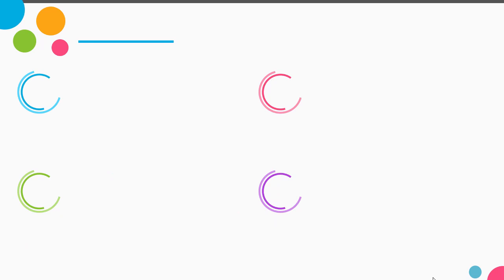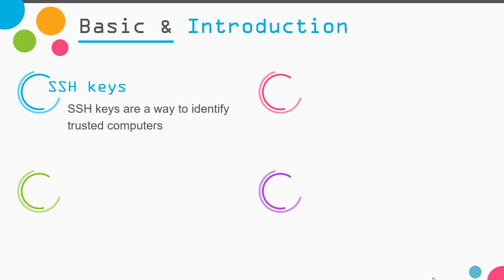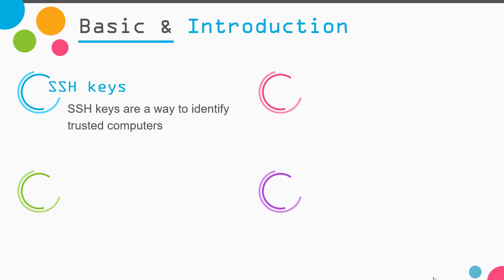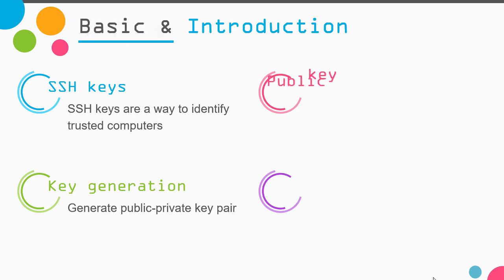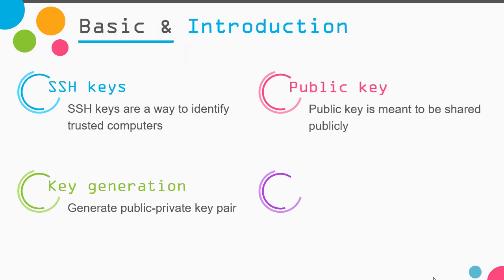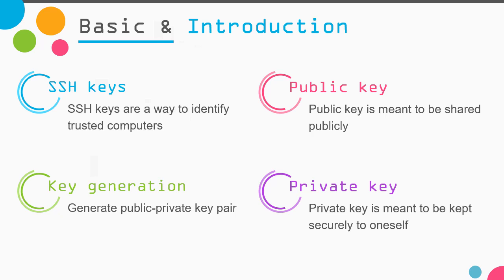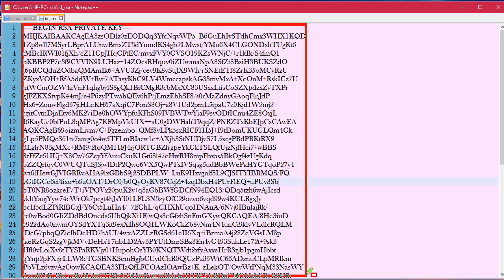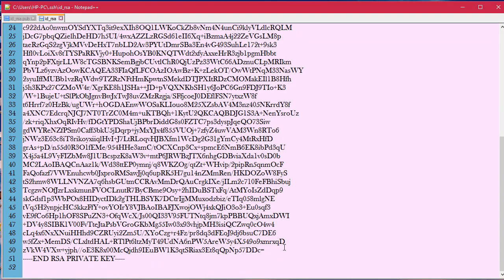045 Basic and Introduction GitHub via SSH